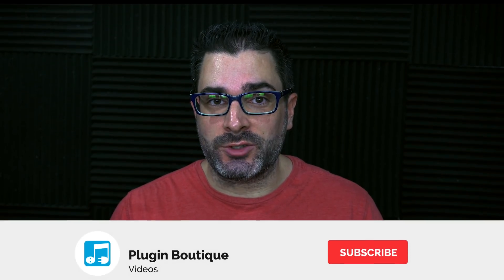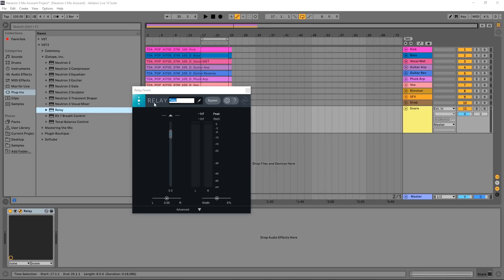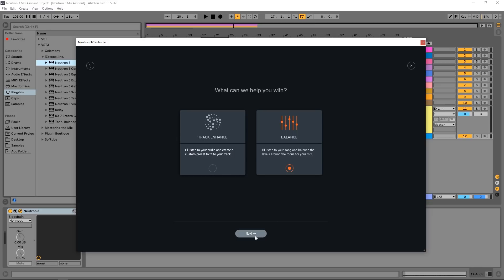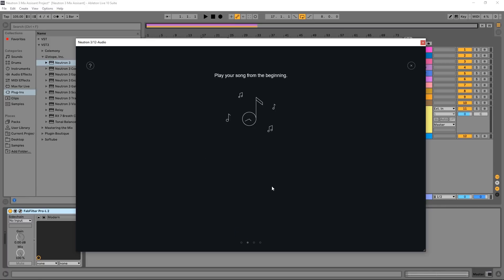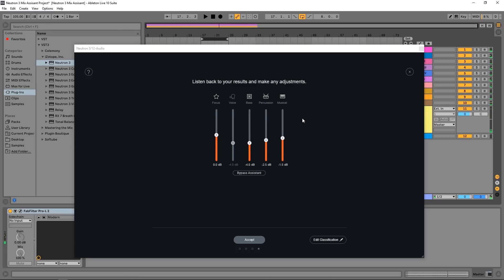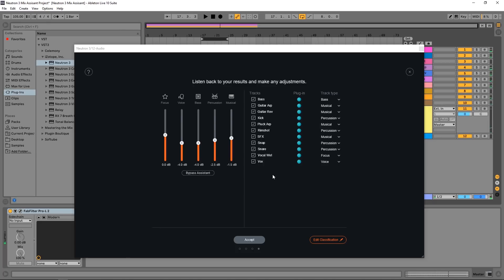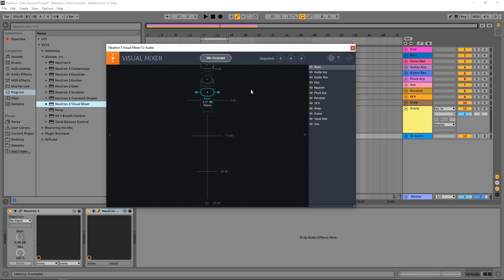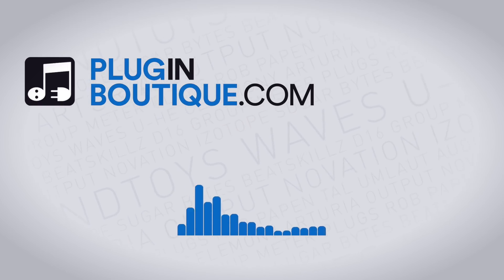Neutron 3 Advanced by iZotope | Mix Assistant Tutorial & Review of Main Features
Let's look at how to use Neutron 3 Advanced's all new Mix Assistant balance feature.

Open your DAW and load your stems.

Next, drop an instance of the Relay VST on each channel, as the first plugin in the signal chain and name it appropriately.

Now, I want to point out, some DAWs allow you to add a VST to multiple channels at the same time. However, Ableton Live doesn't. iZotope suggest making a template set with a number of channels already added with Relay on them to speed up the starting process for each new project.

After your done naming all of the instances of Relay, drop the Neutron 3 Advanced mothership onto a channel and hit the Mix Assistant button.

Here we have two options: Track Enhance and Balance.

Track Enhance is the Track Assistant that should be used for single tracks and buses or groups.

We are going to choose balance which will help mix the levels of each of the channels to get us to a nice custom starting point. Check it and hit next.

Here we get some tutorial information. Click "Got it."

Now, we can make sure all of the tracks are listed and finally we can select a Focus for our mix. This track has vocals so it's probably a good idea to choose the Vocal track. We might also select the Intro Vocal as well. We can always change the focus after the analysis is complete.

Click "Begin Listening" and let your track play all the way through. Once your song has finished, click the "Go to Results" button.

Here you can listen back and bypass Neutron's decision. You can also make level adjustments to the 5 main categories of the mix. The Focus, Voice, Bass, Percussion, and Musical elements.

You can also click the "Edit Classifications" button to make sure everything has been placed in the right category.

You can see here that the bass of this track has been categorized as musical, simply switch that and anything else you want.

Also, as I said early, you can choose what's in focus here again. Every change you make will have an effect on the mix, so be sure to be listening and bypassing along the way until you get something that sounds close to what you are looking for. You will want to be as sure as possible, because once you hit Accept, these options will go away.

However, now you can use the Visual Mixer to go further. Drag and Drop the Visual Mixer onto your master channel. From here you can adjust panning, stereo spread and volume levels of all of your tracks to fine tune your mix..

You can also just start with entire process right in the Visual Mixer as well! Whichever method works best for you!